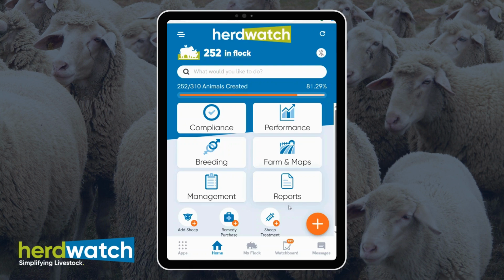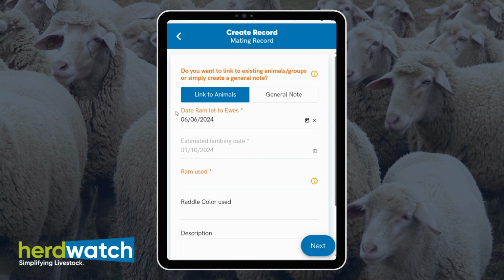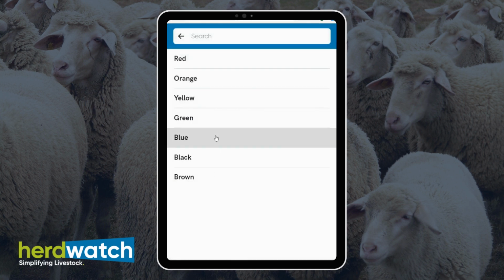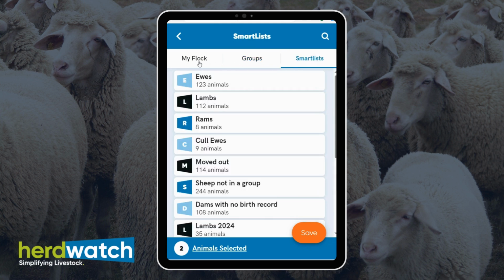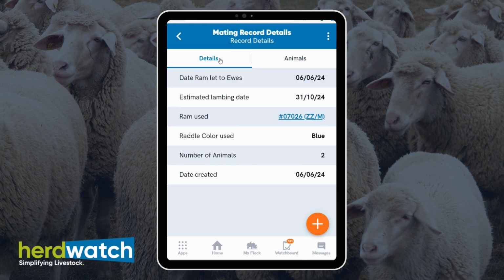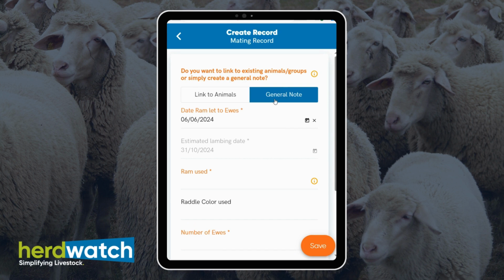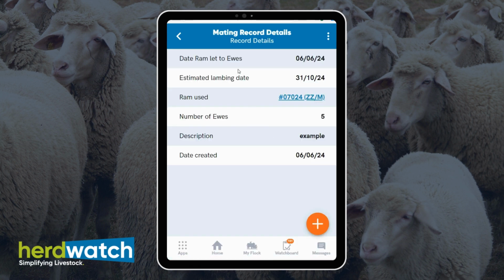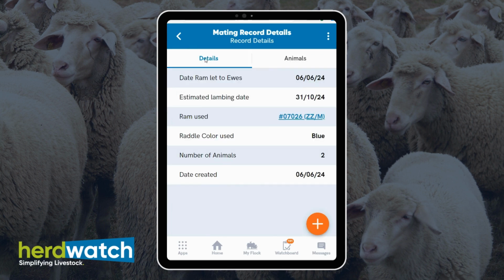Tutorial: Add a Mating Record (Sheep)